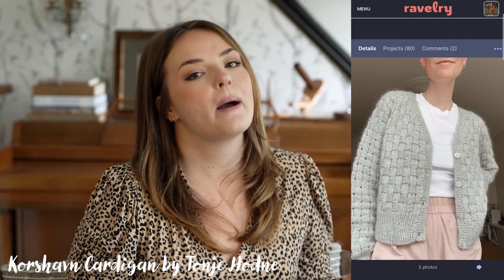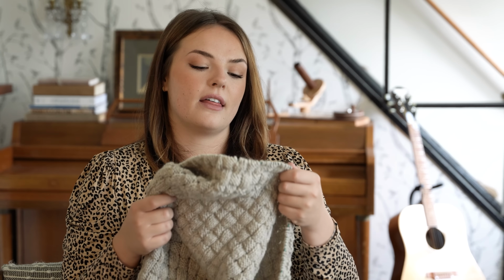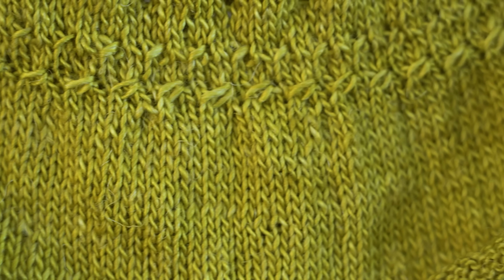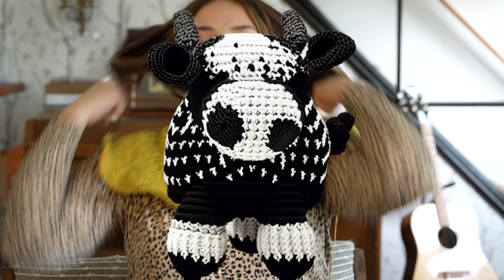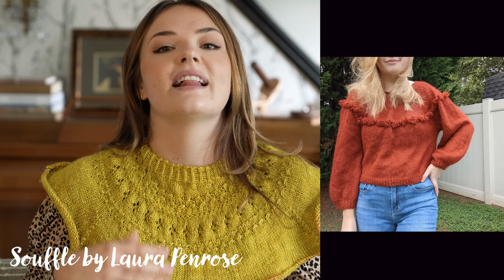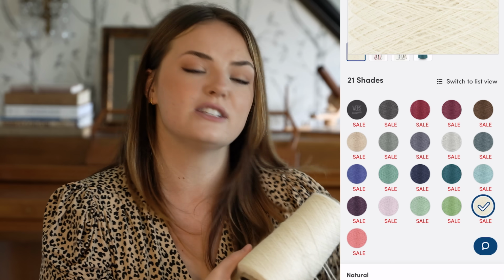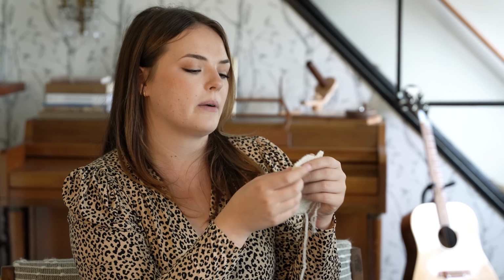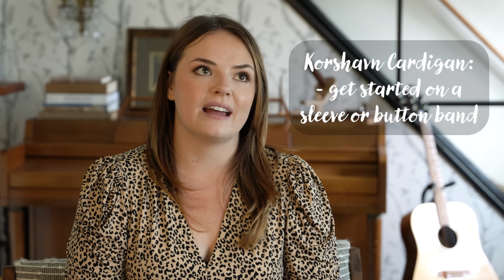A Fairly Chaotic KNITTING PODCAST | aka Nora Knits Ep. 4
Amazon Try-It-On Tubing
My measurements:
Height: 5'7"
Bust: 42"
Waist: 36"
Booty/Hips: 45"